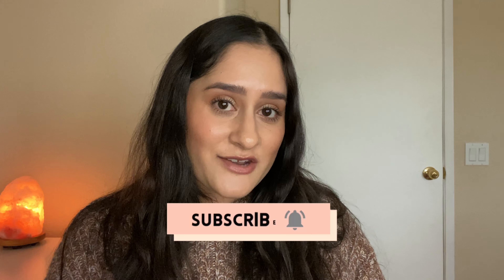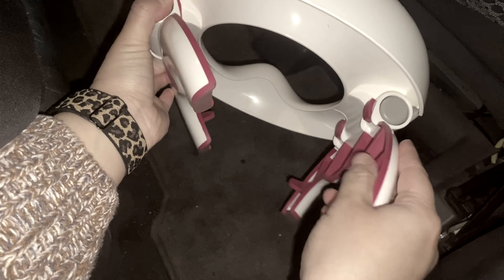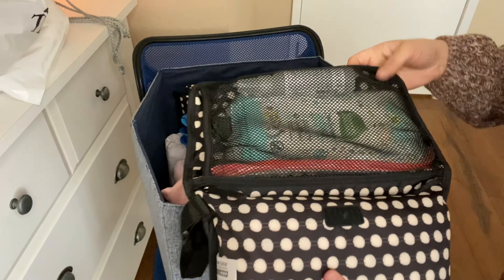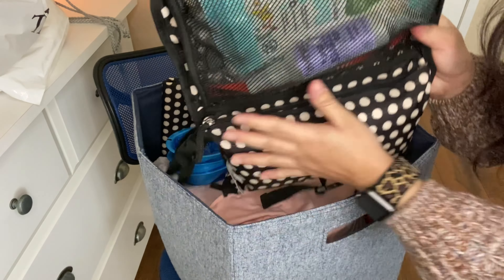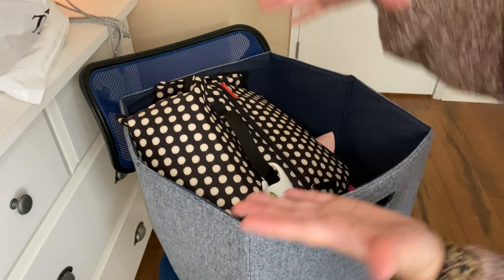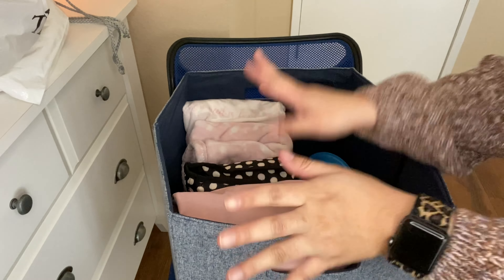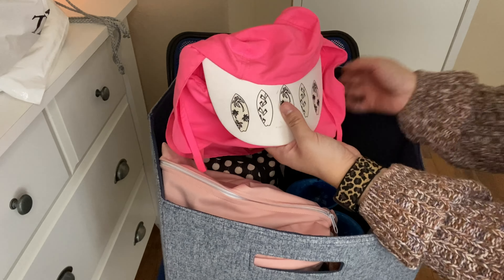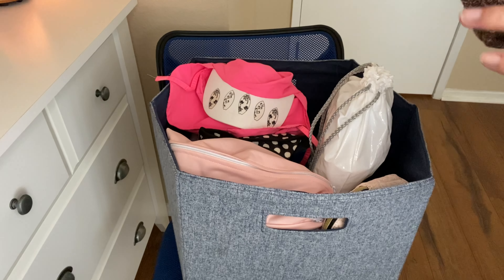TODDLER CAR ESSENTIALS (the bare minimum to keep so you're never caught by surprise 😅)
👋 Hiii! Here I am sharing my toddler car essentials for my 2 toddlers (+myself) for when we’re out & about or just away from home. We all know kids are full of surprises and these are the bare minimum essentials you should keep in your car at all times, trust me (I've been there!)

🎶 Music credits